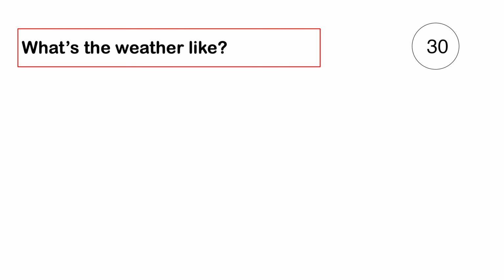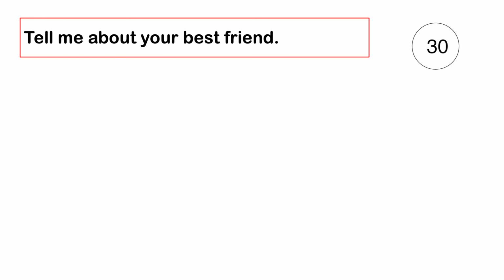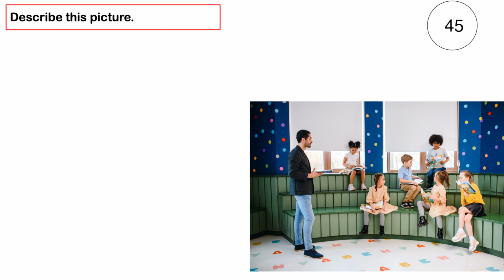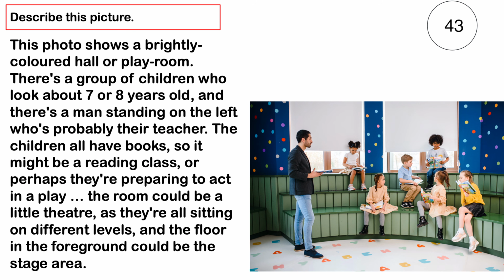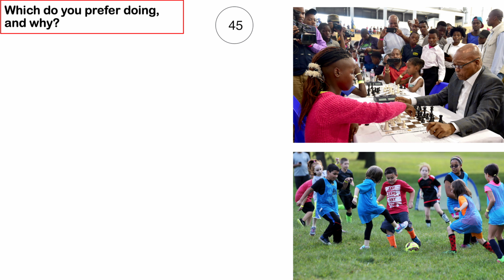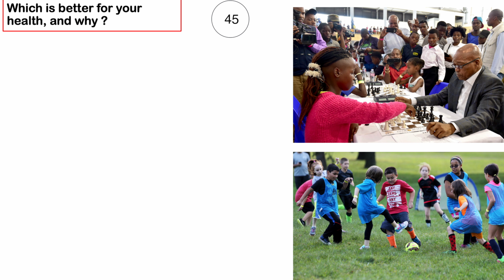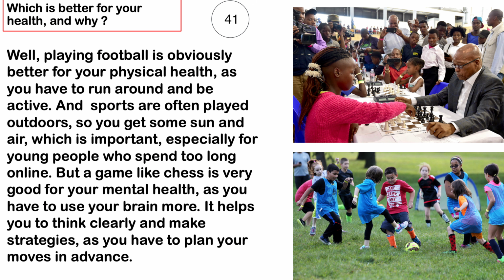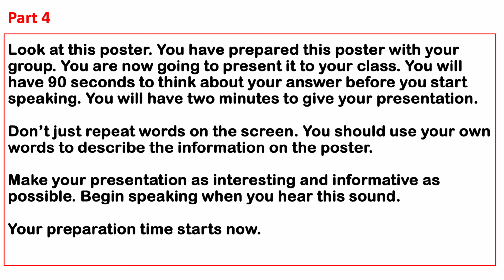Aptis for Teens Speaking Practice Test with Sample B2-C1 answers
🎓 Get ready for the Aptis for Teens Speaking Test with this complete Practice Test with Sample Answers – a great way to boost your confidence and improve your speaking skills before exam day! 🗣️✨

Remember that we have thought about the answers in advance so this video is to give you something to aim for (not to copy or memorize)

✅ What to do before watching:
Head over to our website to read the test questions for all 4 parts of the speaking exam:
Take a few minutes to think about how you would answer each question. Then come back and watch the video to practise under real exam conditions!

🎯 Next step:
After watching, check out our sample answers on the website and compare them with yours:

💡 What this video includes:

A full Aptis for Teens Speaking Test simulation
Sample answers at B2-C1 level
Realistic exam-style photos
Accurate time limits for each part
Sample answers for all 4 parts of the exam

✔️ Free practice for Grammar & Vocabulary
✔️ Speaking tips and strategies
✔️ B2 level model answers
✔️ Useful phrases to sound more natural